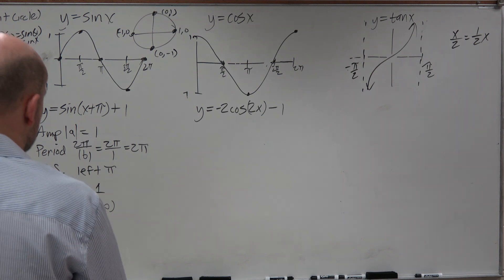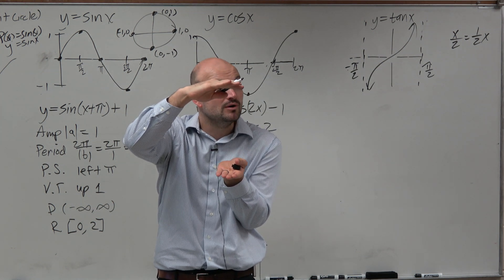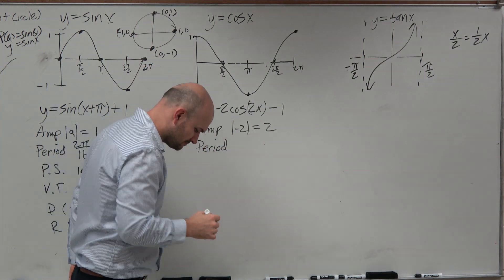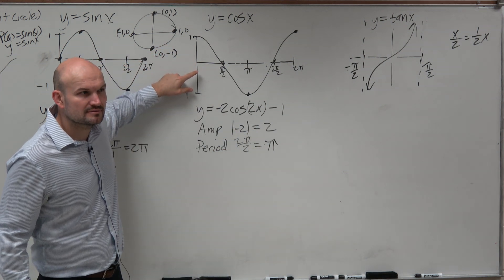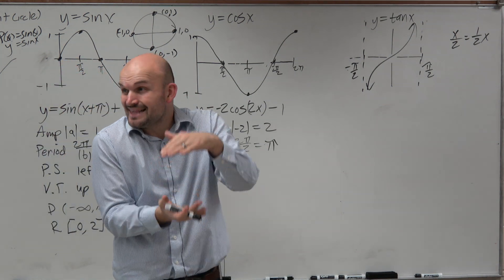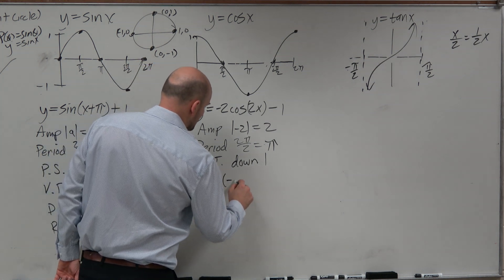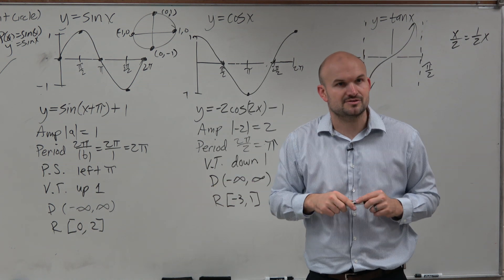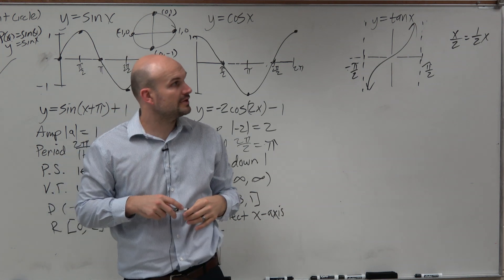Identify the parts of the cosine graph